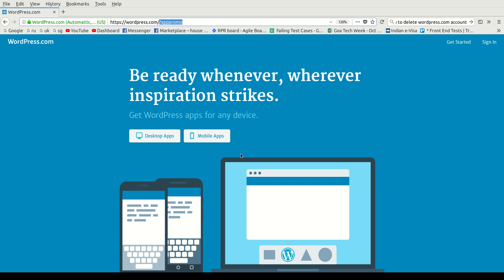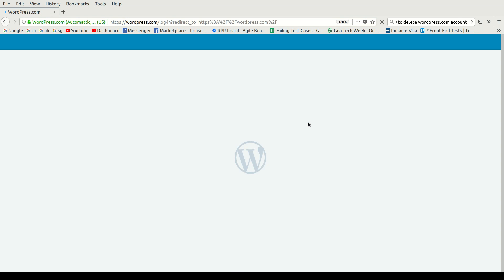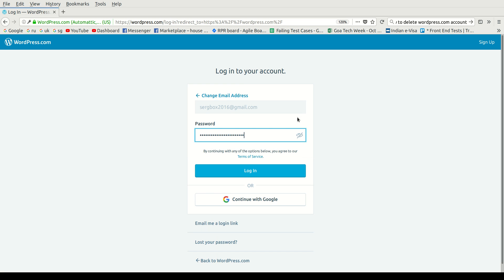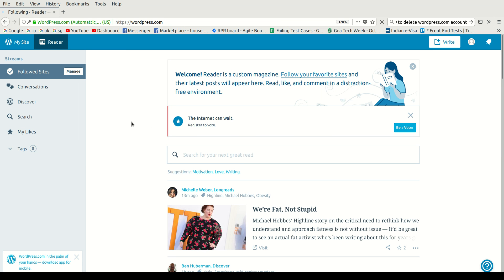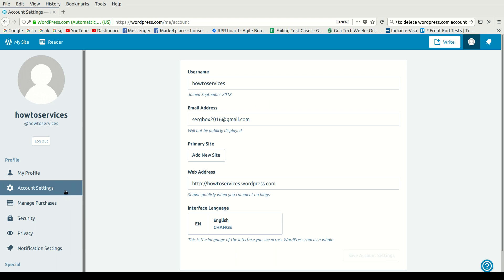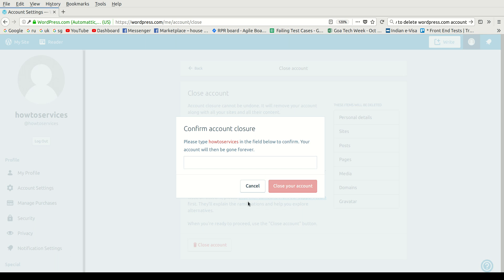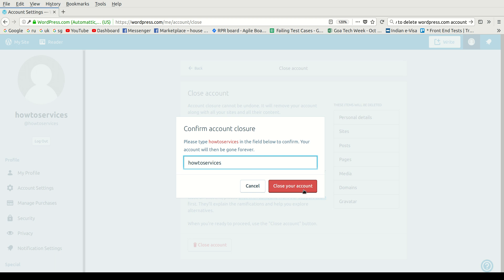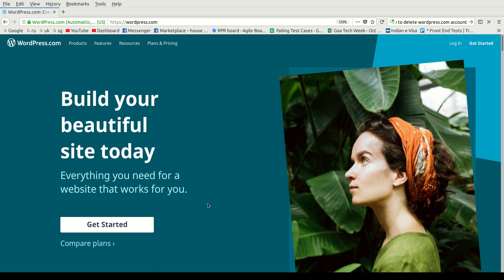How to permanently delete wordpress.com account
This is a quick tutorial on how to delete your account in wordpress.com